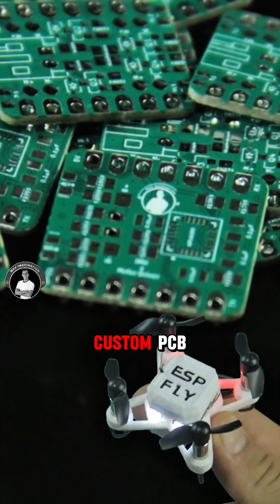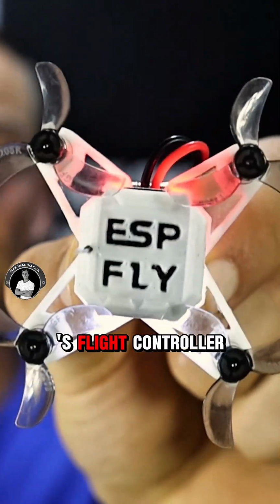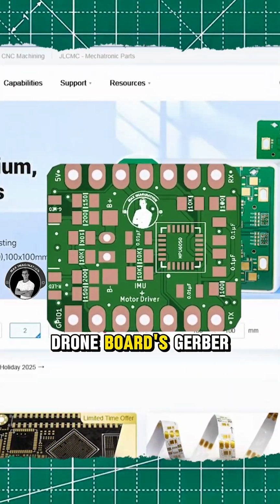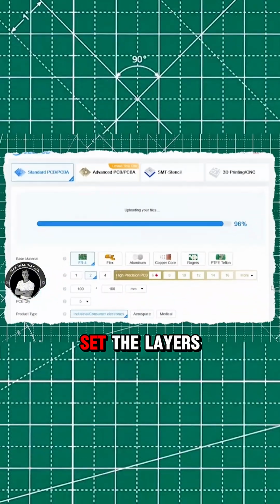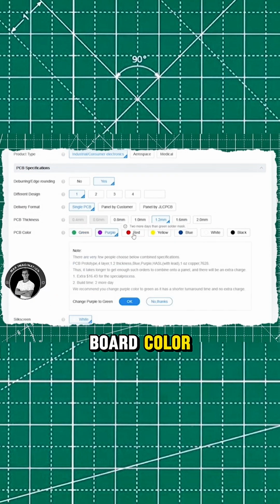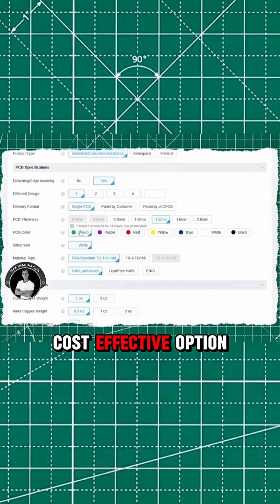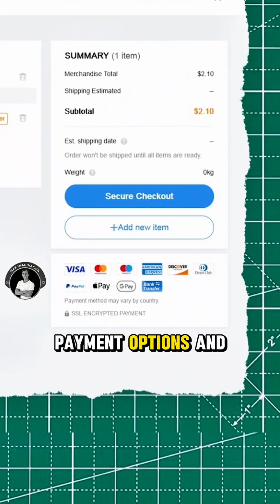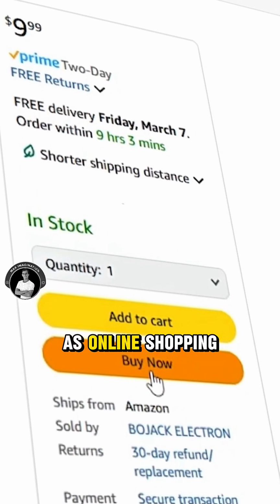Check description link to order your PCB on JLCPCB!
I'm ordering PCBs for my ESP-FLY (ESP32) micro drone's flight controller. Combining a motion sensor, motor driver, and microcontroller all on one board!

Taking the PCB gerber file from my YouTube video's description, you can order the same PCBs too.